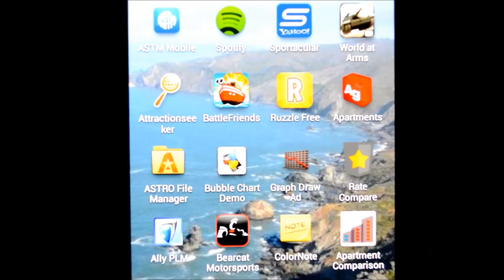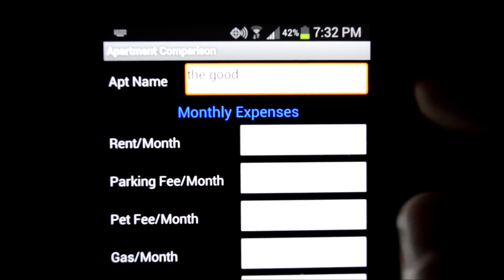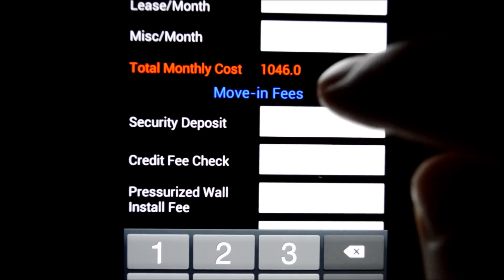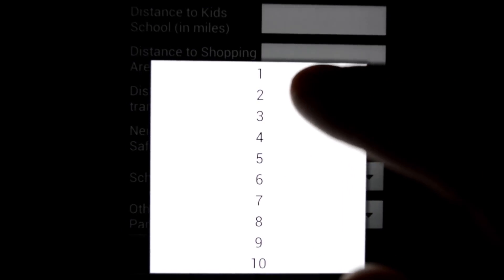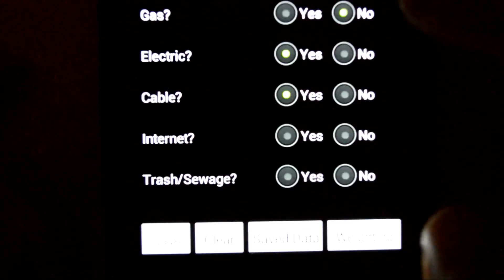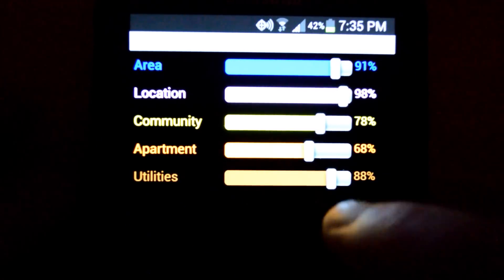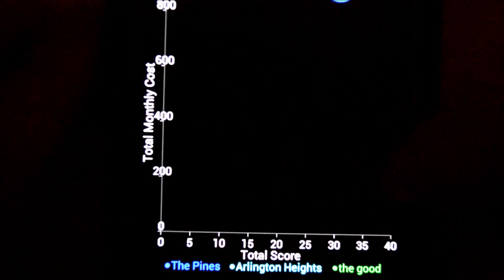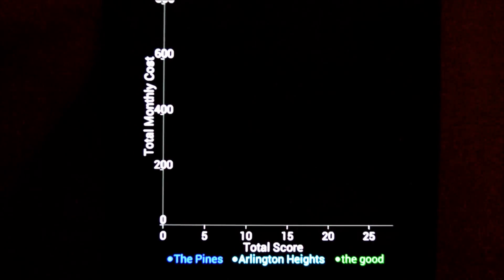How to use the Apartment Comparison App